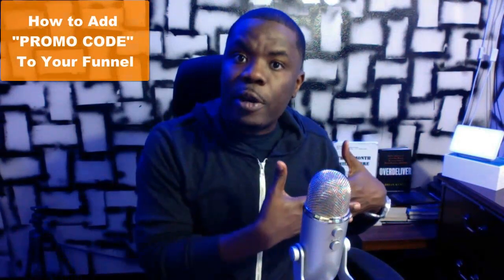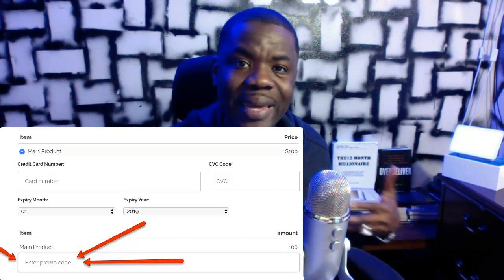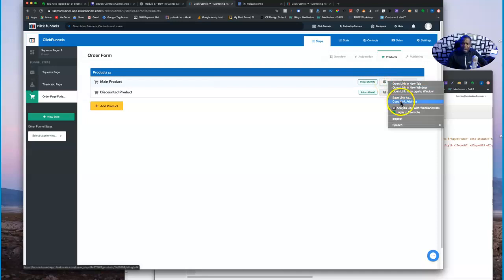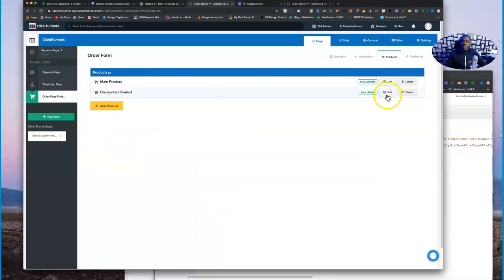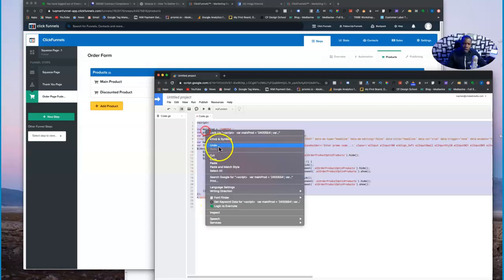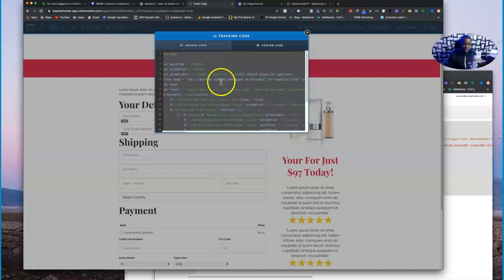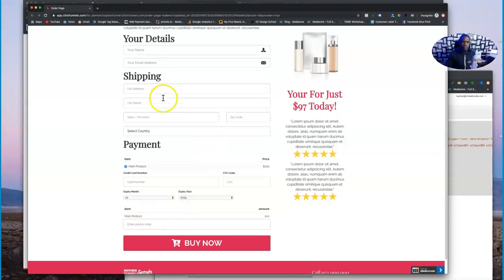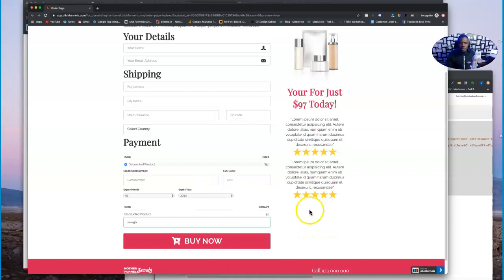HOW TO ADD PROMO CODES TO YOUR FUNNEL [ Clickfunnels]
How To Add PROMO CODE To Your Funnel

In this video I share with you a special script I use on my funnel to increase conversions by adding a box on the checkout page where customers can type in "Promo Code"
By doing this, not only will you be able to make your customers feel good about the legitimacy of your brand customers will also feel like they are in control when you make them type in this code and it instantly change to their desired price...WOW! What a game changer!

you  will be taken to a page where you will enter your details and will be granted instant access into our pRIVATE FACEBOOK INNER-CIRLCE  where we discuss Unlimited Traffic, Funnel and Conversion.